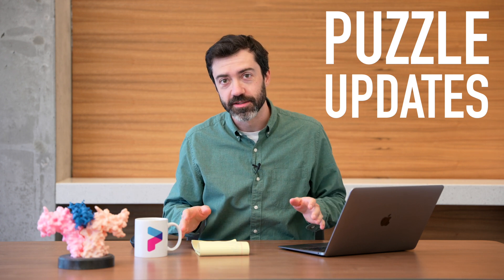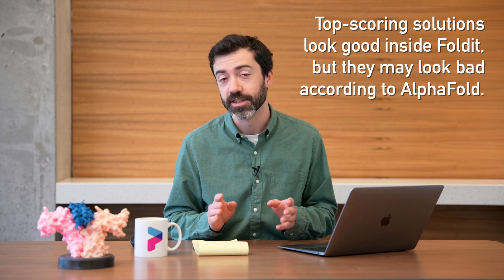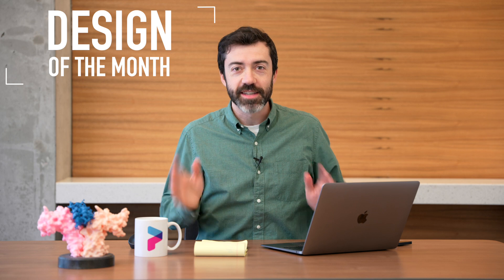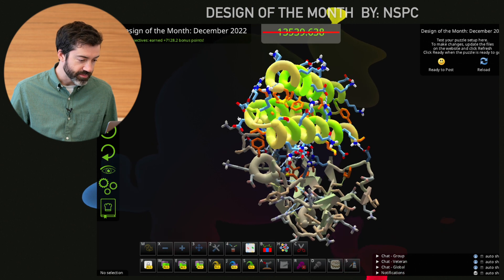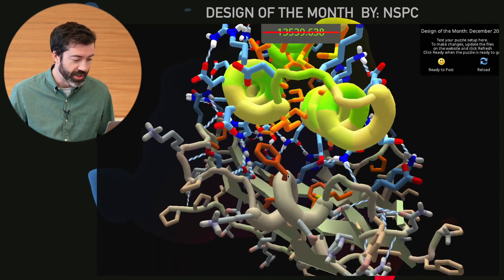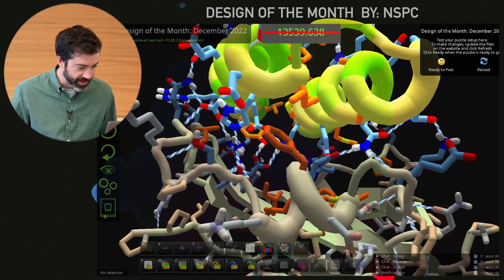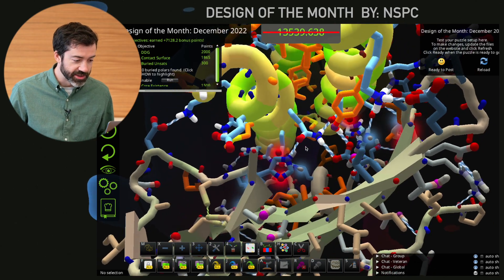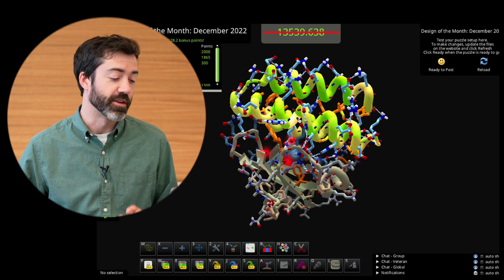BOOST your score with AlphaFold – Lab Report 39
AlphaFold is more than just a nifty widget. Great AlphaFold predictions can now improve your Foldit score, so you can get credit for excellent protein designs!

0:00 - intro
0:31 - CACHE concludes
1:31 - new AlphaFold score bonus
3:23 - Design of the Month
7:35 - outro